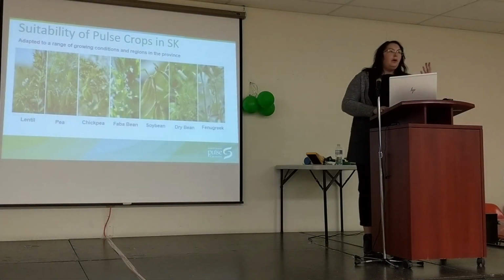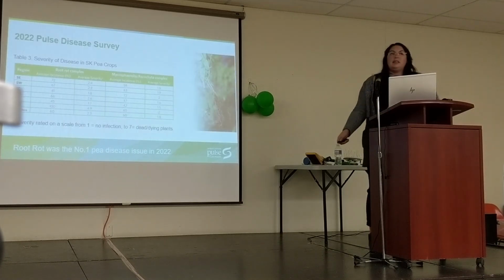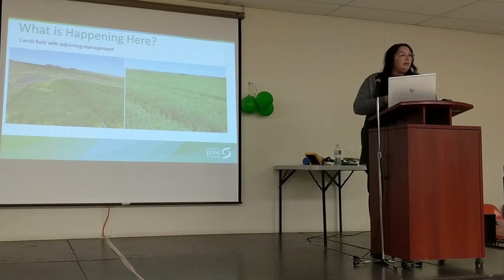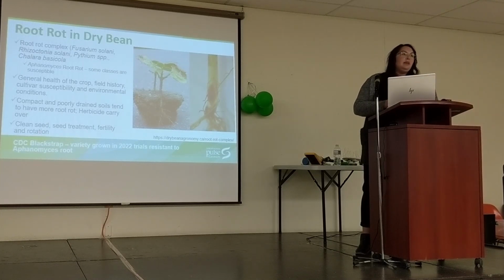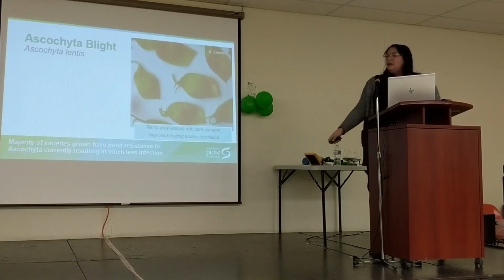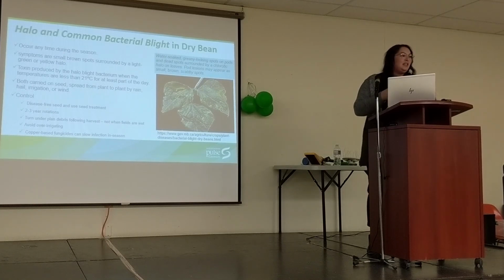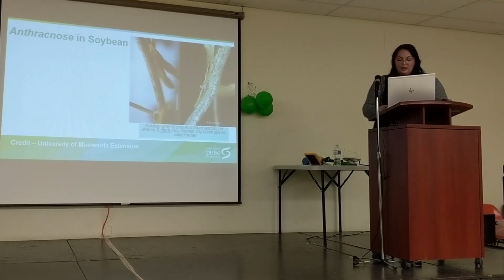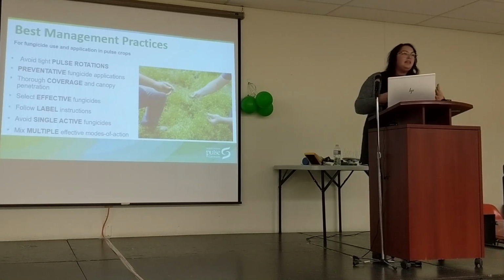Irrigation Scheduling and Disease Management Workshop - Part 7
Meagen Reed, agronomy manager with the Saskatchewan Pulse Growers speaks about pulse diseases and management at the Outlook Heritage centre on March 16, 2023.